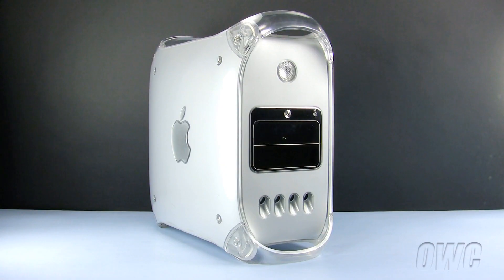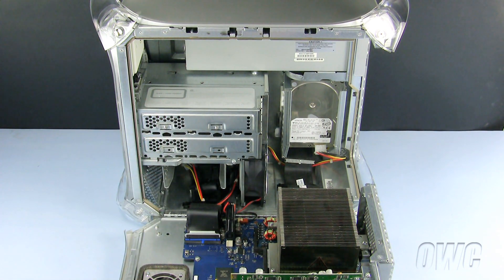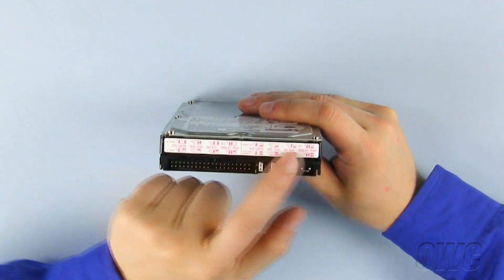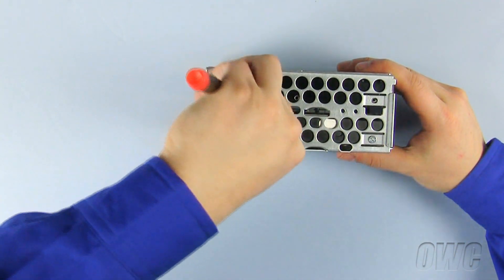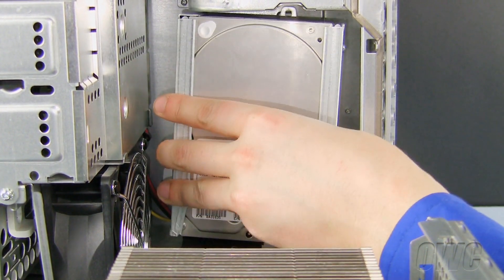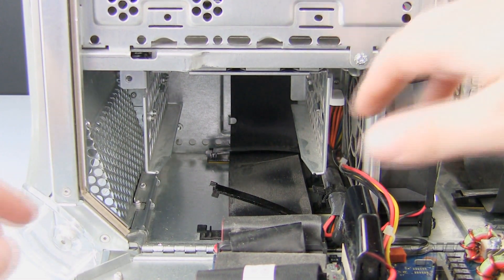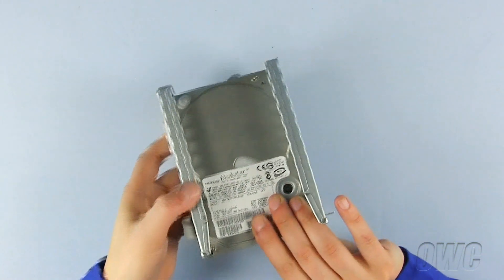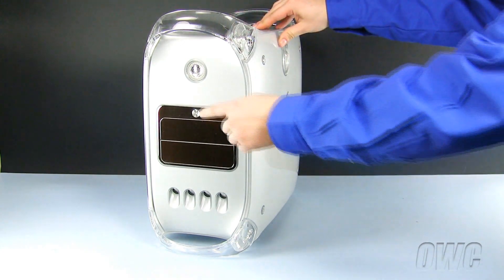Power Mac G4 Mirrored Drive Door Hard Drive/ SSD Installation Video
OWC's step-by-step video of how to install a hard drive in an Apple Power Mac G4 Mirrored Drive Door. Model ID: PowerMac3,6.